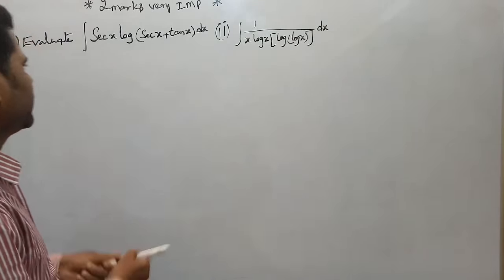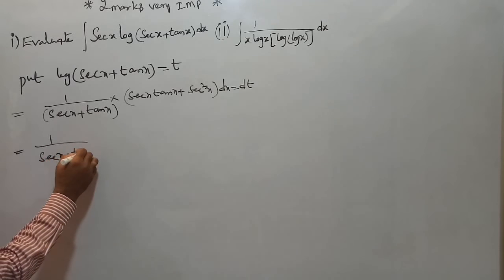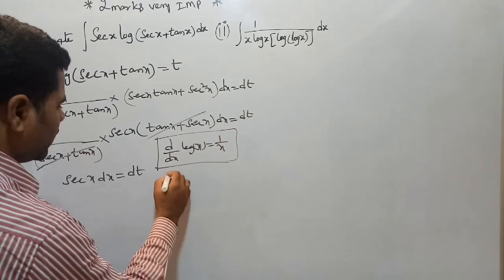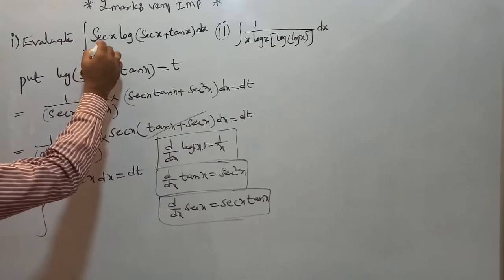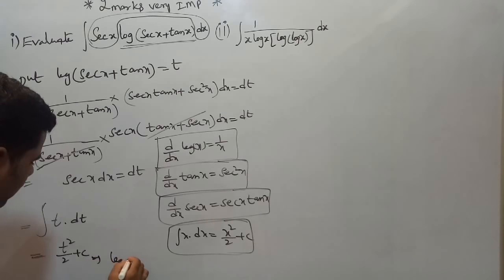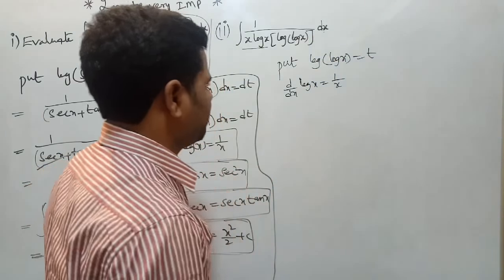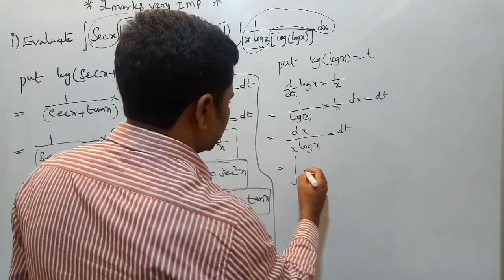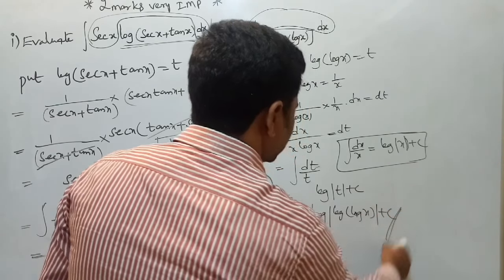Integrals class 12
very very important for board exams ts and ap